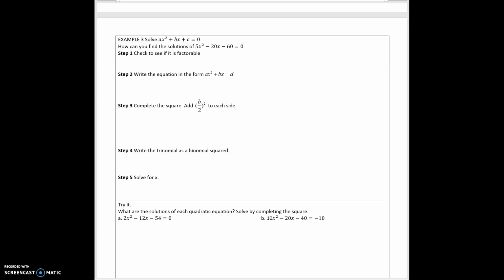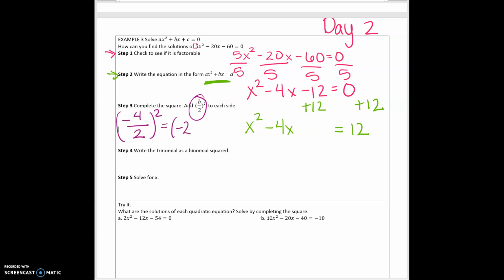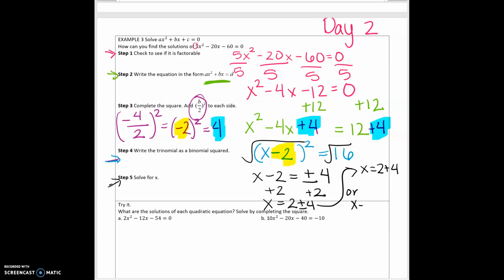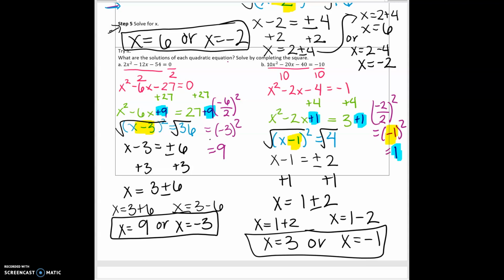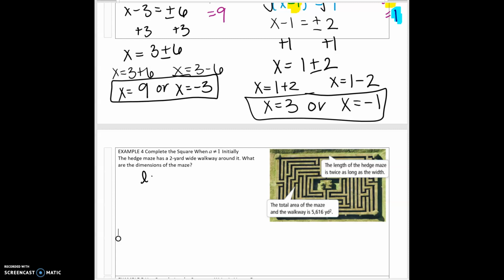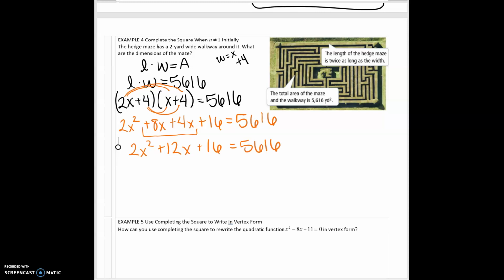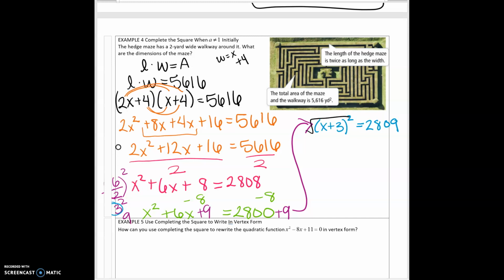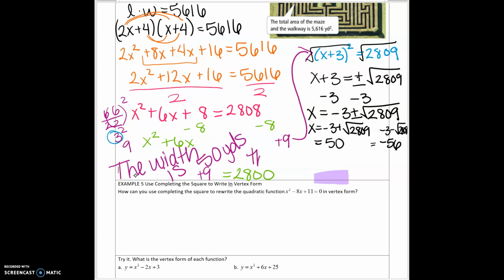9.5 Day 2 Alg 1 CTS